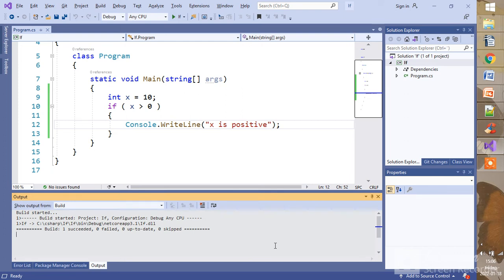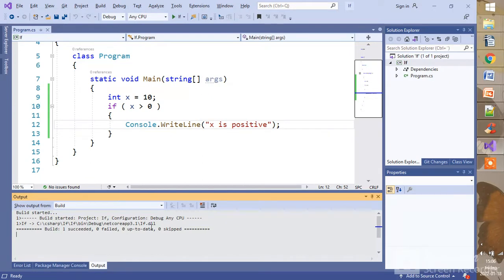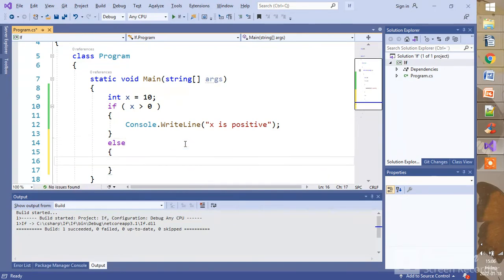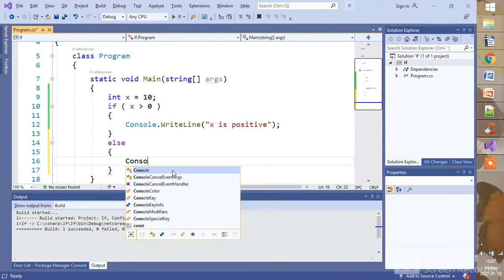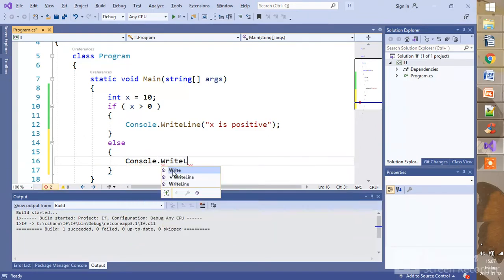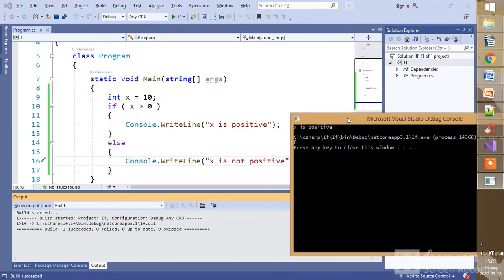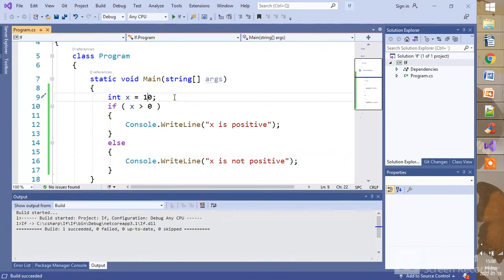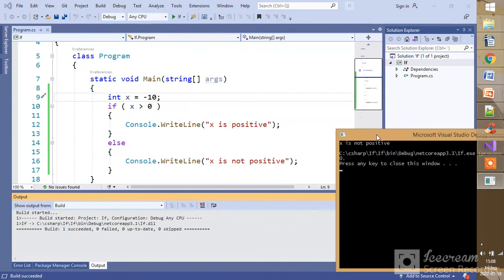If... else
An example of an if... else statement in C#.